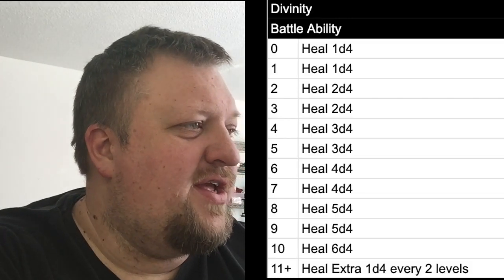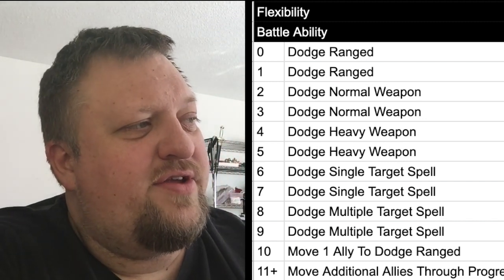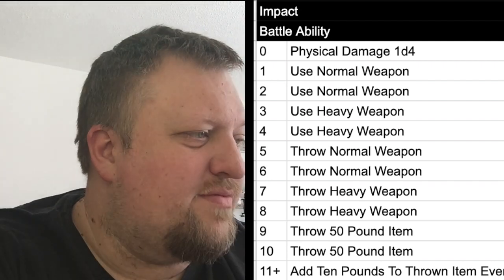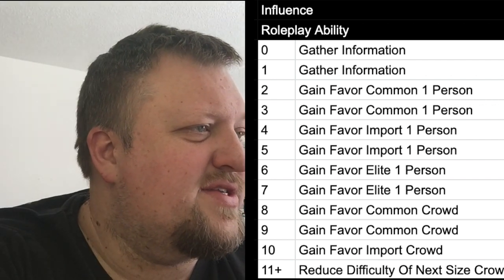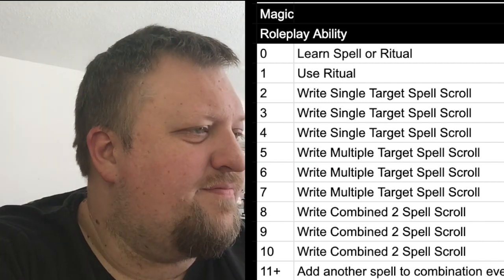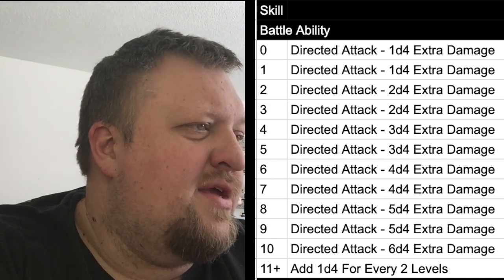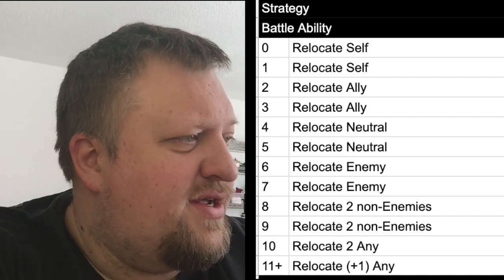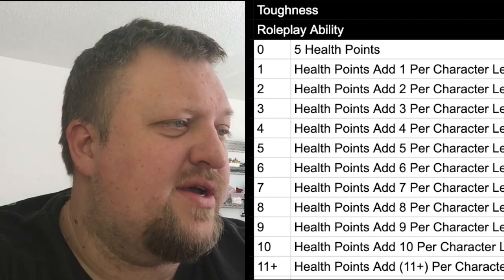Lets Make Our Own TTRPG - No 3 - Leveling The Traits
We are making our own games and you should totally make along with us!  Today we take our 10 Traits straight to eleven with a look at how the F.I.S.T.S. and M.I.N.D.S. system does leveling!